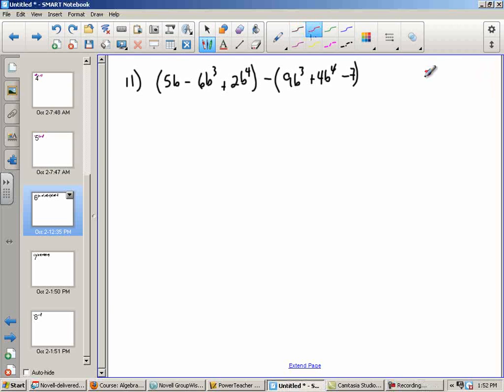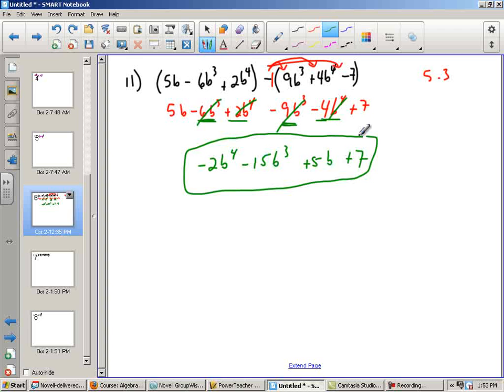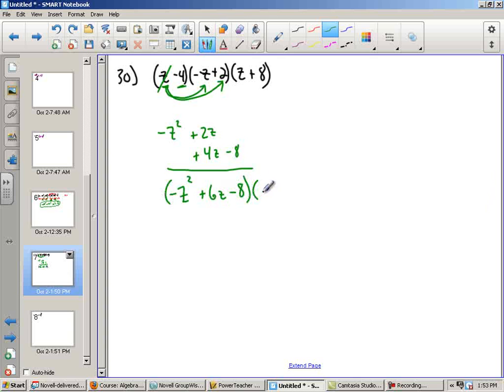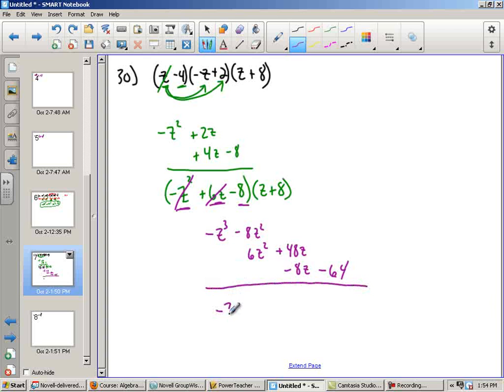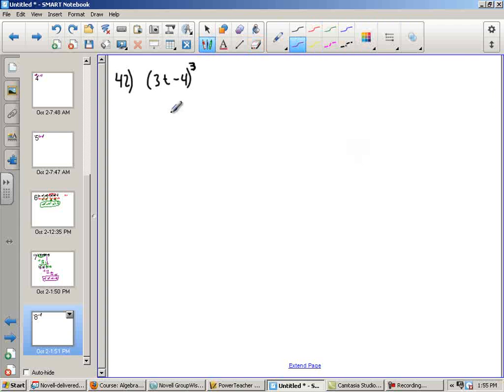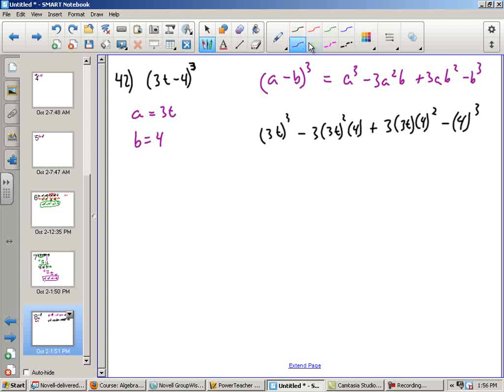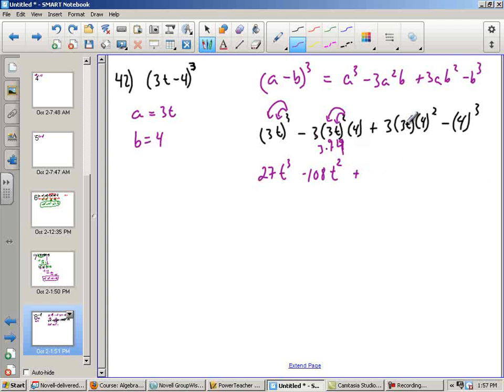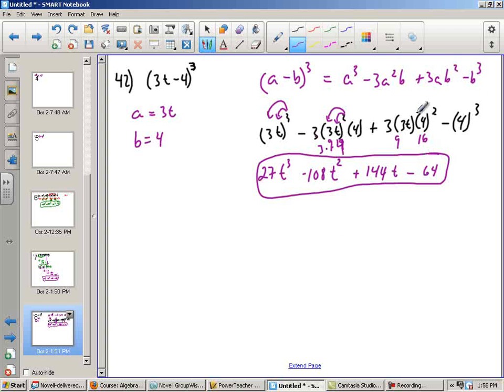5.3 Algebra 2 Homework Help